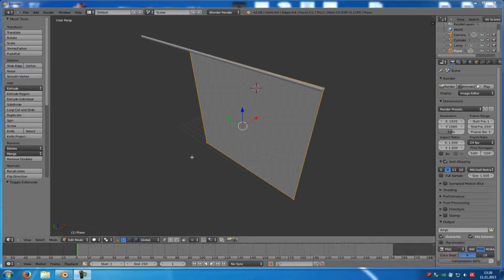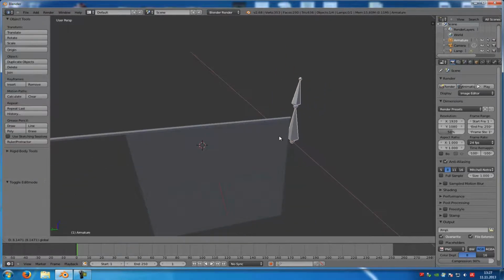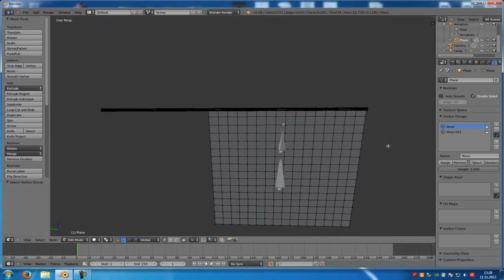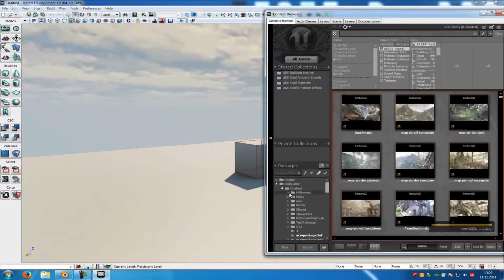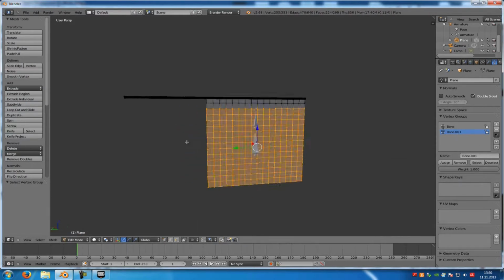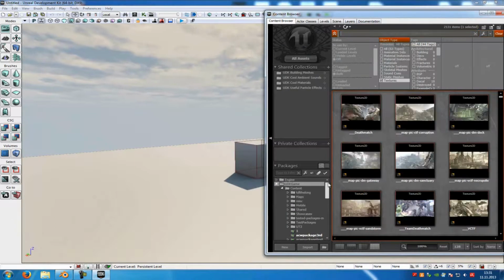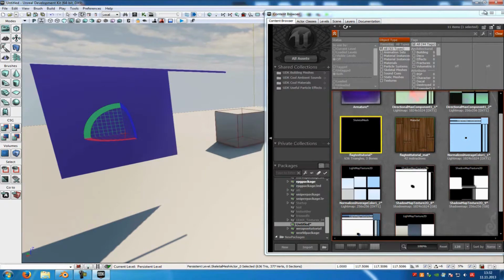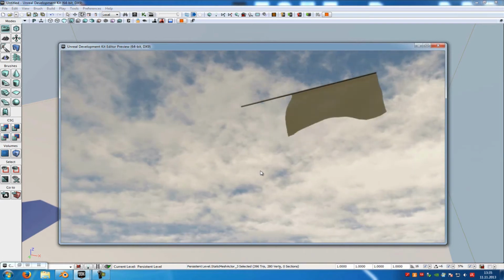UDK Tutorial: cloth asset (english)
How to create a basic cloth asset for udk